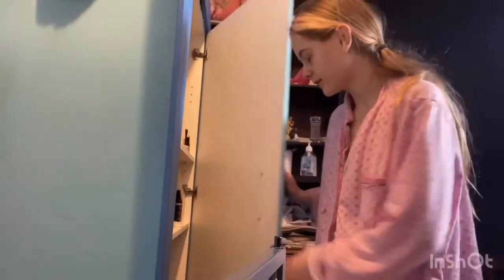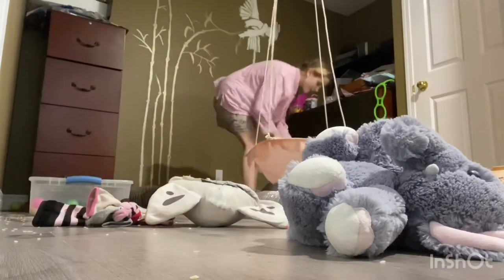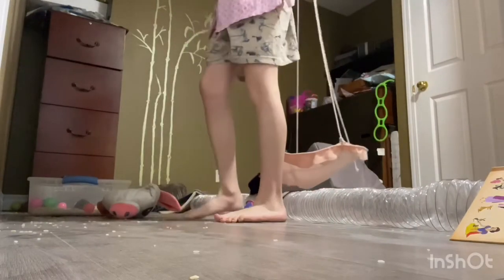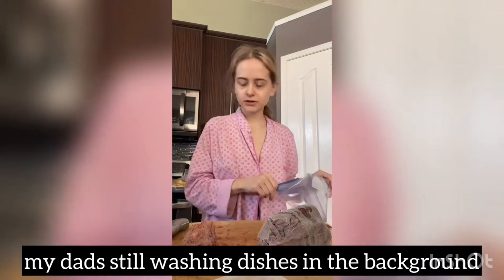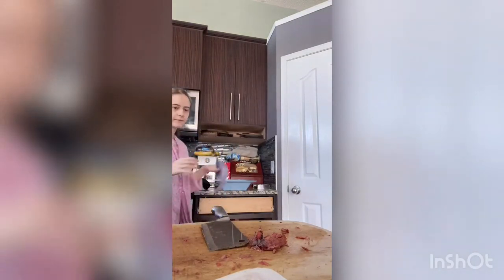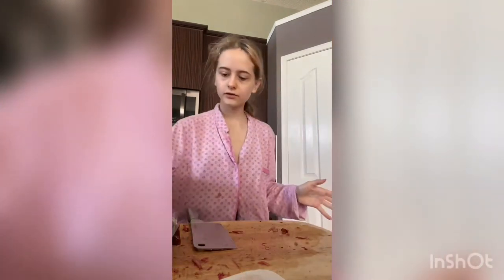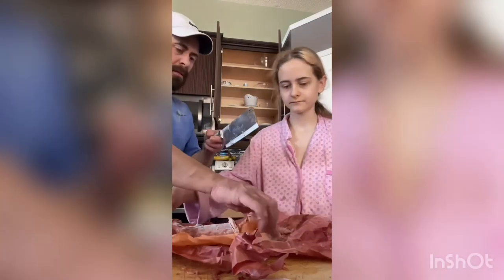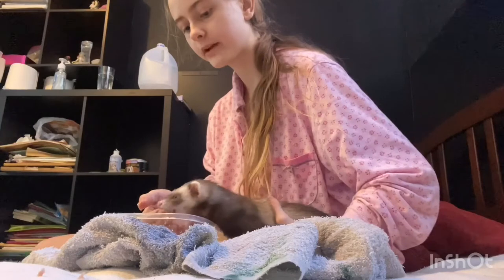A day in the life of owning a ferret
sit down and watch as I play with my ferret, prep her meal for the day and the next week, watch as i hand feed her, and finally show you were i store my meats.
checkout @pazuandfriends